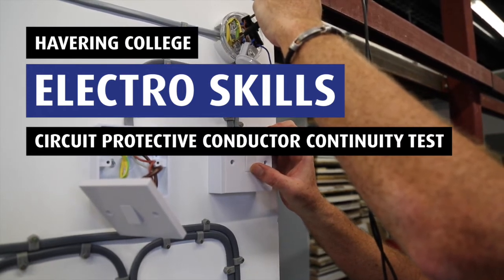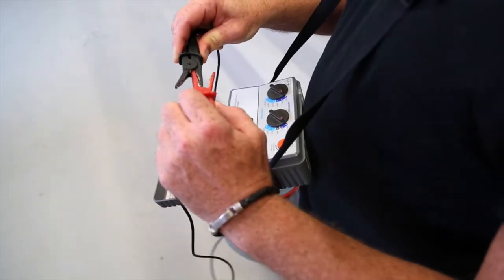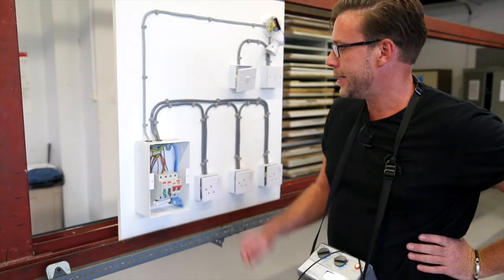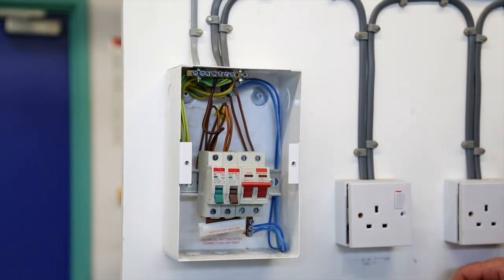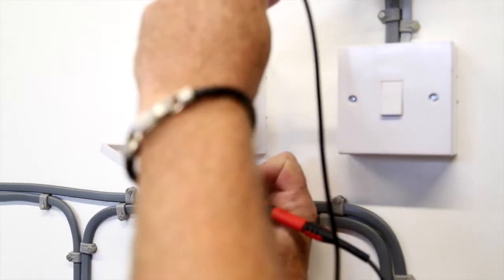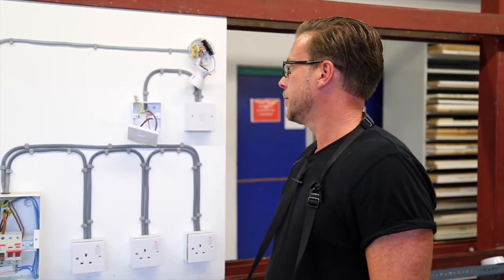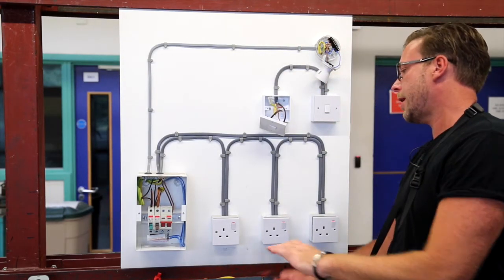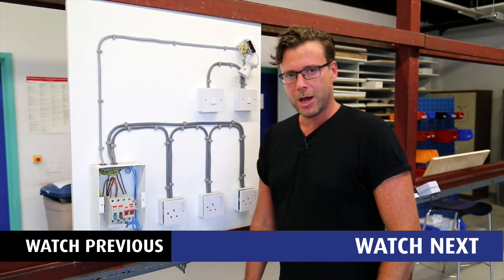How To: Test continuity of Radial Circuit Protective Conductors (R1+R2) - Electro 06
In this video, Daniel demonstrates and explains the process of testing radia circuit protective conductors (also known as the R1+R2).